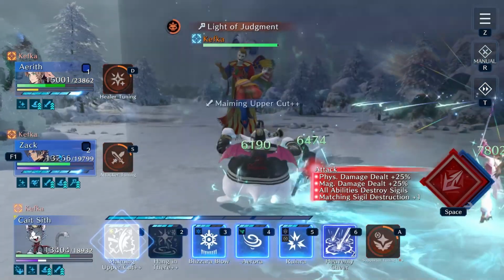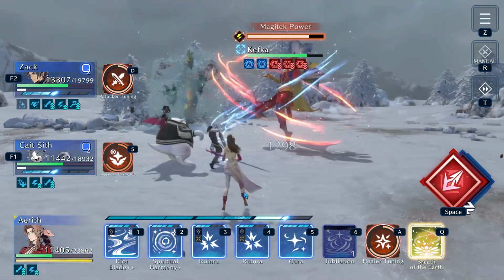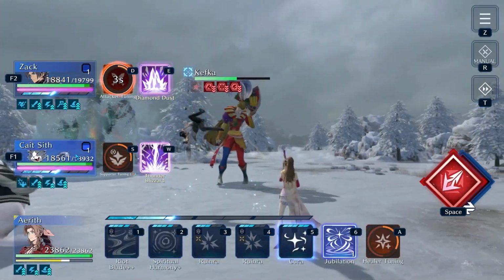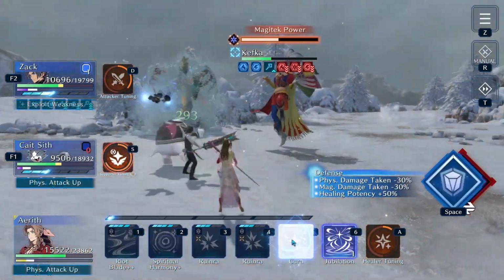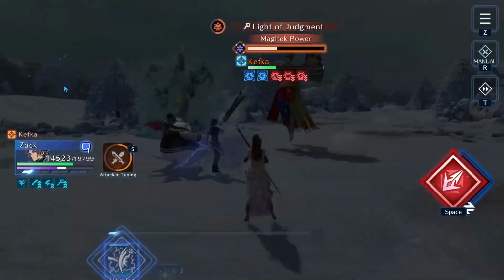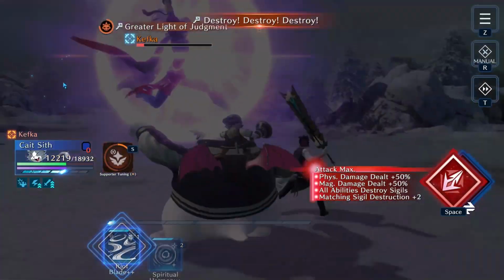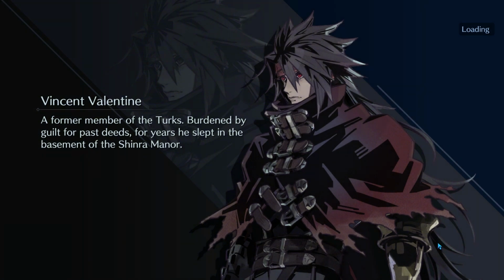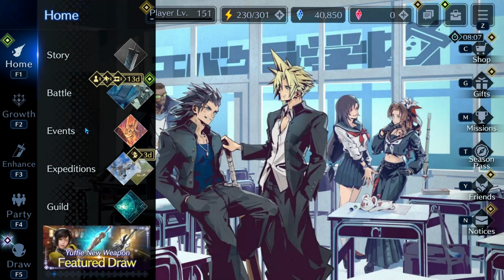FF7 Ever Crisis Kefka Escalation LVL 20 With Zack Cait Aerith